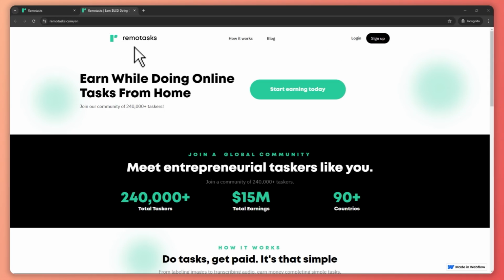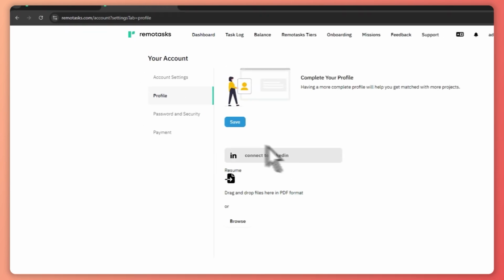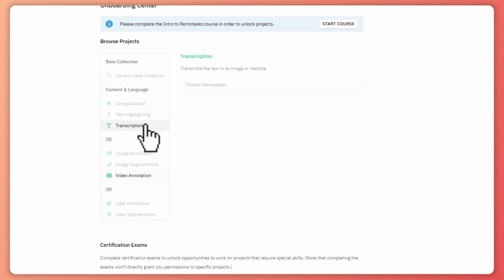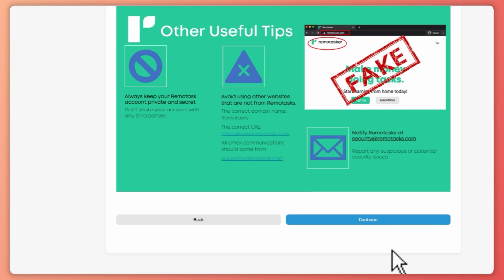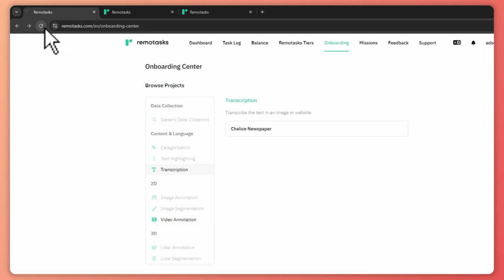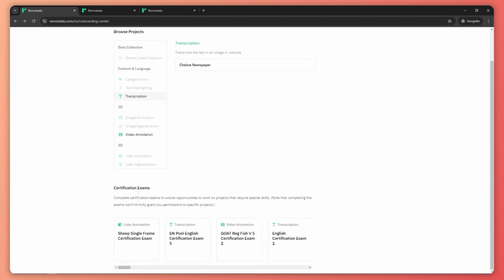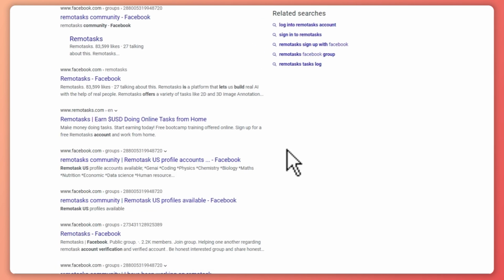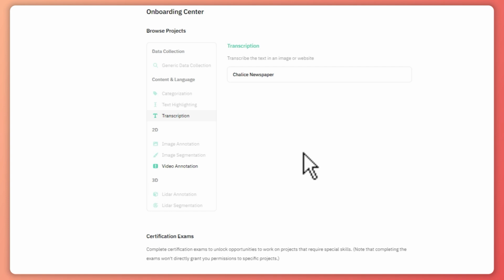How To Make Money With Remotasks 2026 | Remotasks Tutorial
Learn how to make money with Remotasks in 2026 with our comprehensive tutorial. Follow our guide to get started and maximize your earnings on the platform.